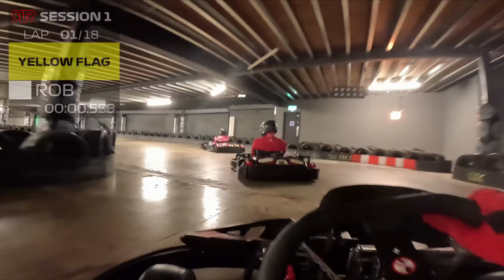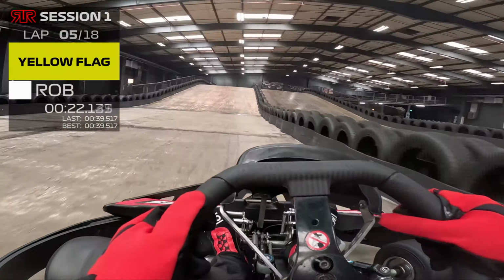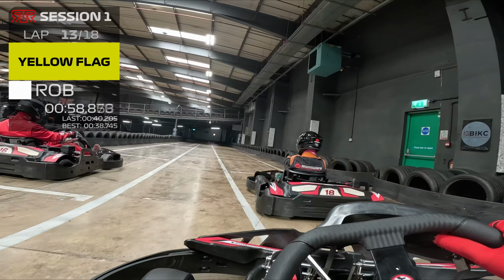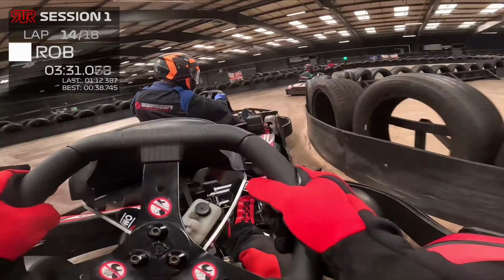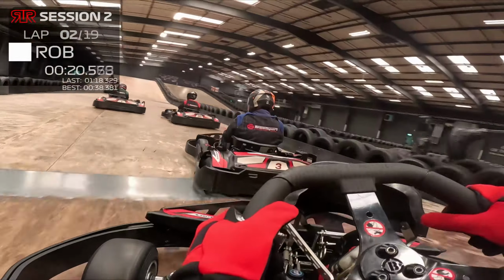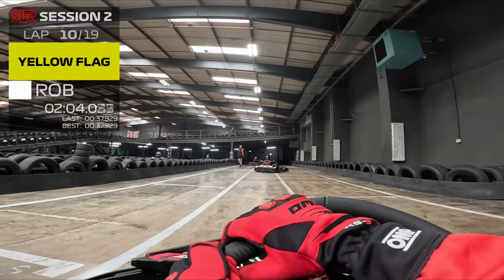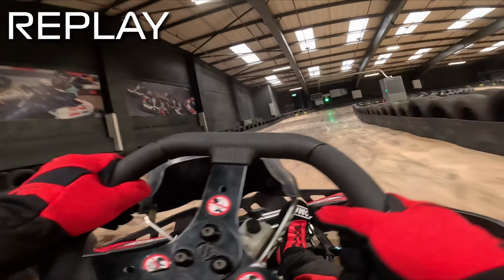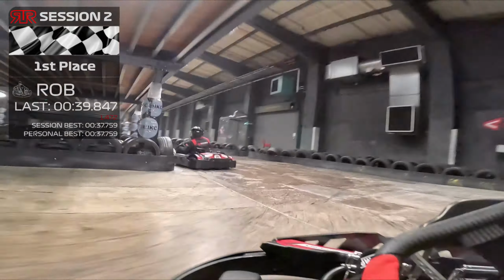For a Public Session This Really Wasn't That Bad! - TeamSport Leicester Go Karting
It's time for yet another new track! Whilst travelling south to visit another one in the afternoon, Dan and I stopped off for a public Adult Race Experience at TeamSport Leicester. It's a track I've wanted to visit for quite some time, and of course, it doesn't disappoint!

I'm a @TeamSportKarting Grid Elite member!

🌐 Unofficial Sheffield TeamSport Members Discord Server